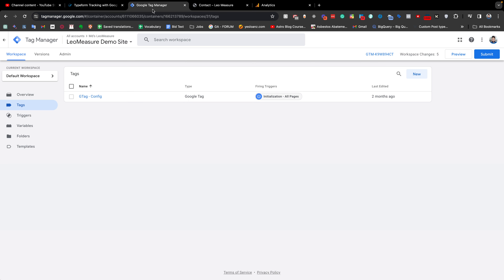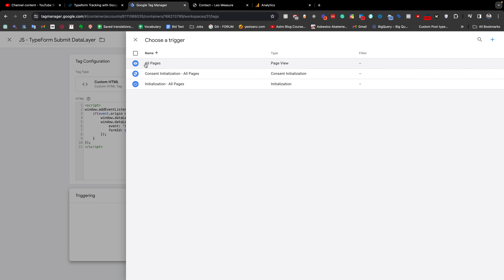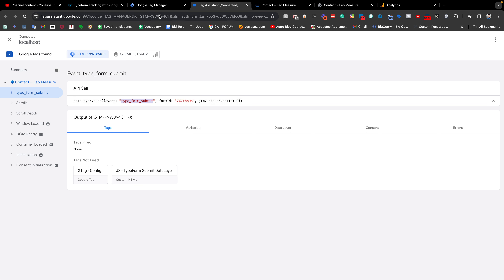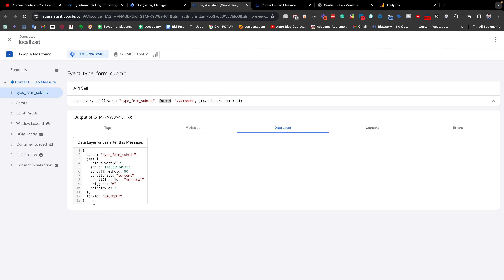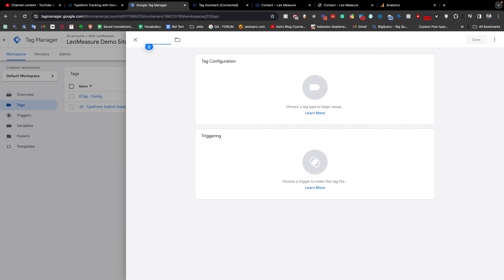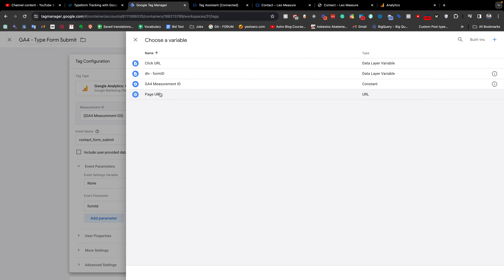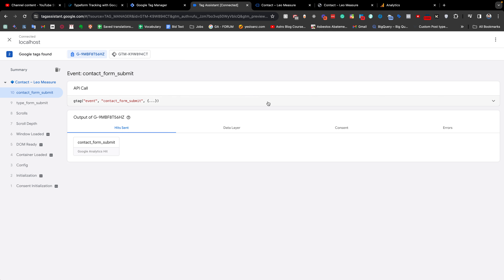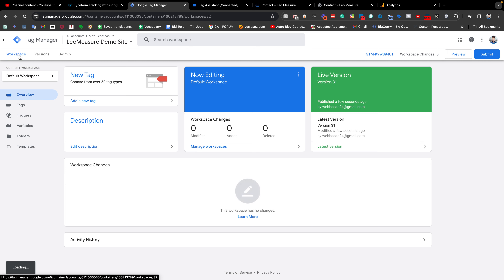TypeForm Tracking with Google Tag Manager & Google Analytics